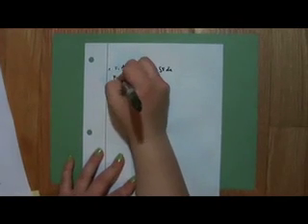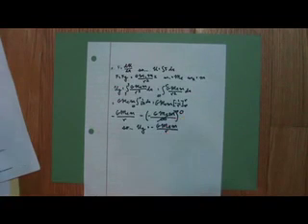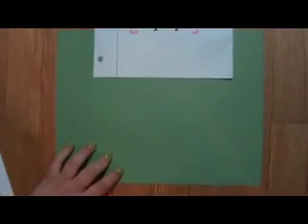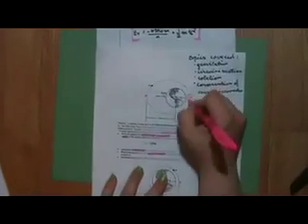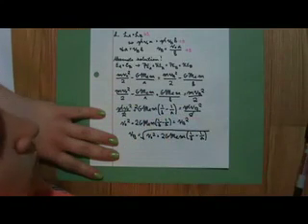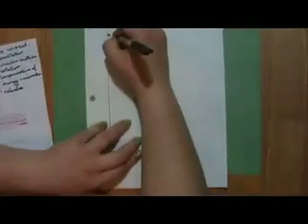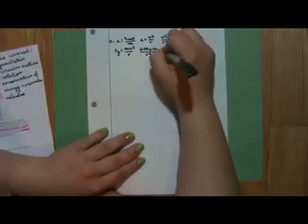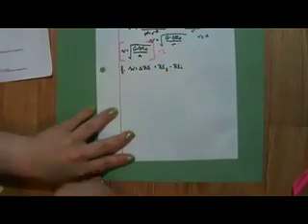AP Physics C: Mechanics Video Project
A video solution guide to #3 on the 1994 AP Physics C: Mechanic test. This is for reference, having a copy of the problem is recommended. For Ms. Lietz at Niles West High School.